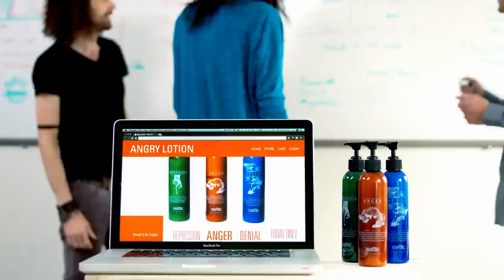Why We Love WordPress & WordCamps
Bluehost strives to contribute to the WordPress Community as much as possible and this year, Bluehost was a Pillar sponsor for WordCamps all over the world. WordCamp is a fun informal organized event put together by users to collaborate and discuss ideas with users and developers.